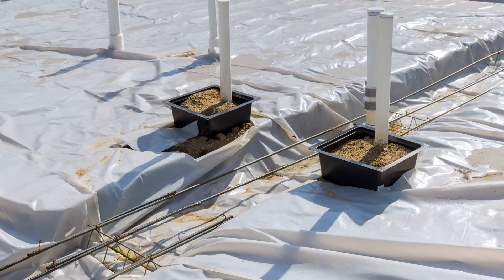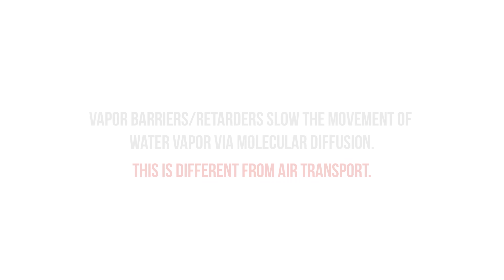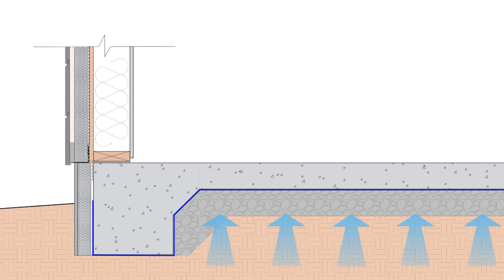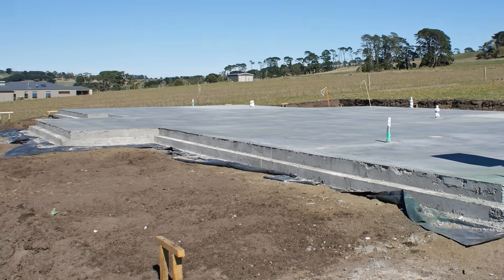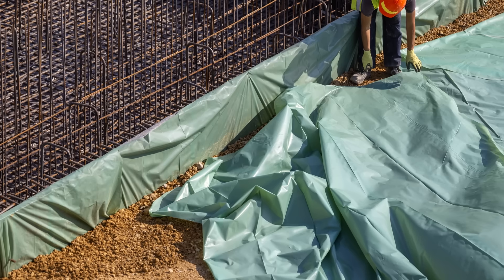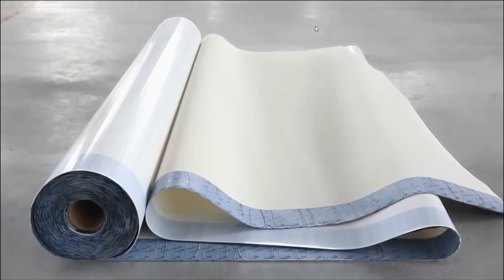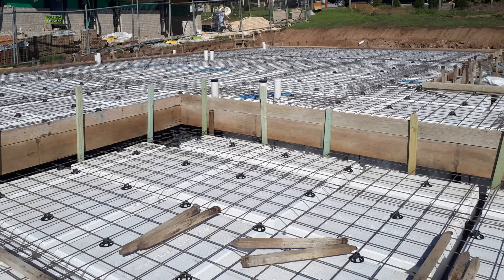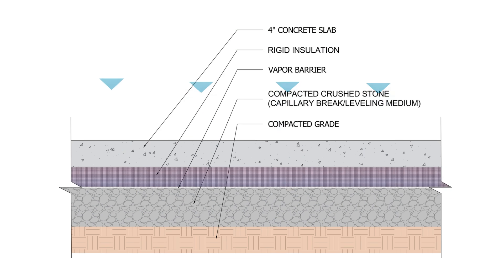You DON'T Understand Vapor Barriers In Slabs!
Vapor barriers play a crucial role in slab-on-grade assemblies and basement slabs. However, there is considerable debate regarding the function of sub-slab vapor barriers, the significance of holes in the barrier, its placement, and whether it needs to be airtight. In this video, we will cover everything you need to know about sub-slab vapor barriers and debunk a few myths about their role in slab assemblies.